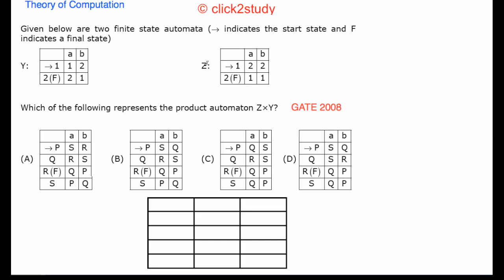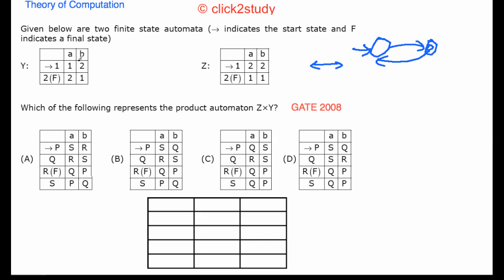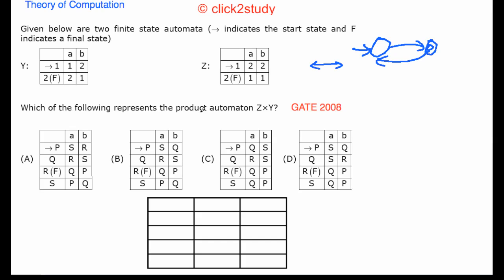Example 1.007 TOC GATE CS 2008 (product automaton)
TOC problem asked in GATE CS 2008 (product automaton)